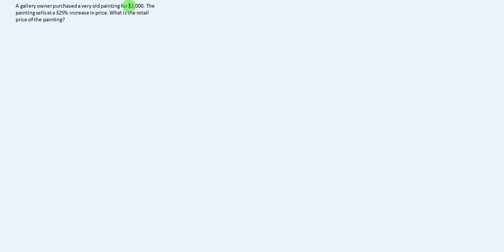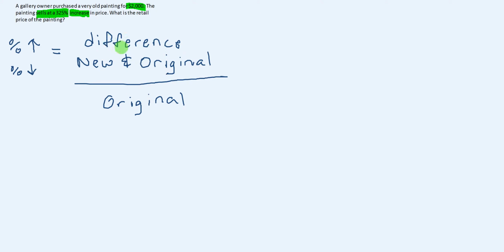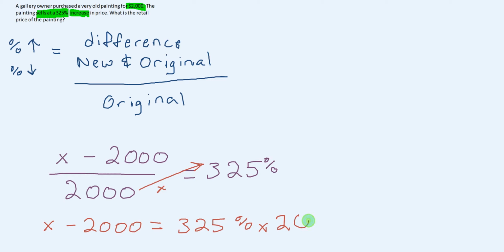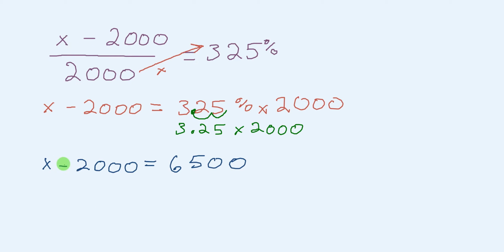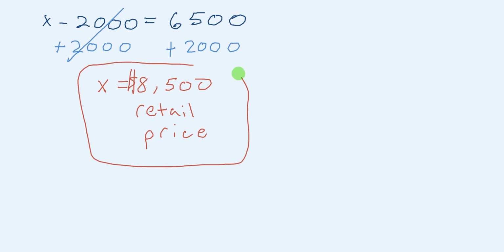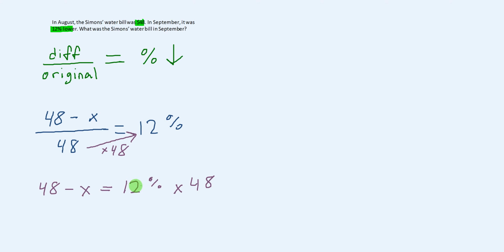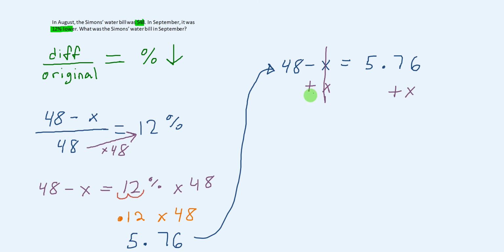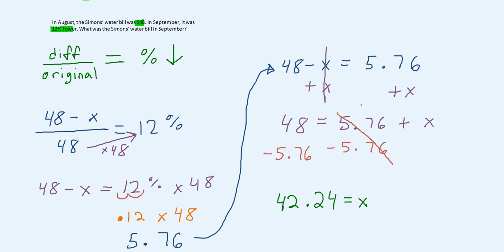217 percent change 2